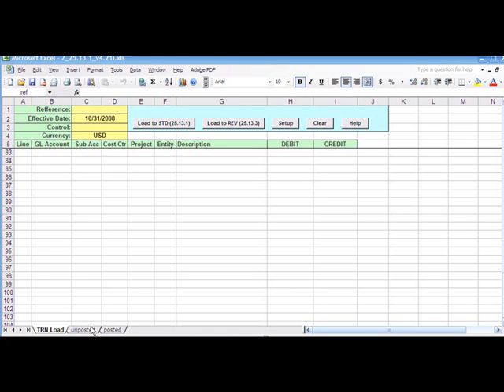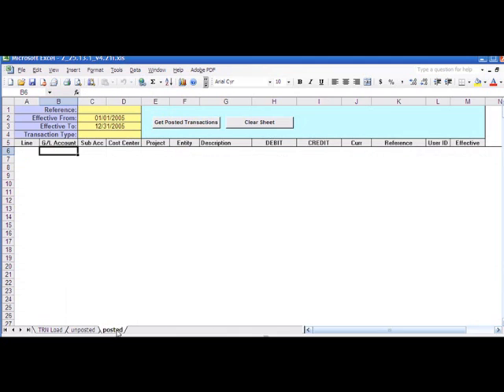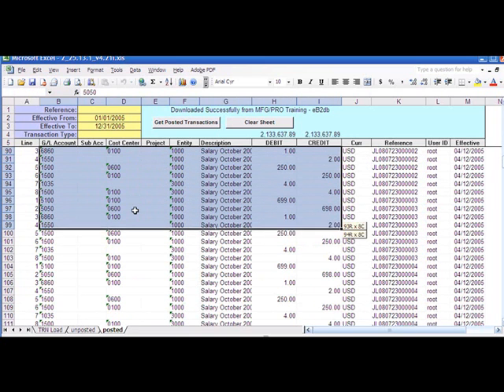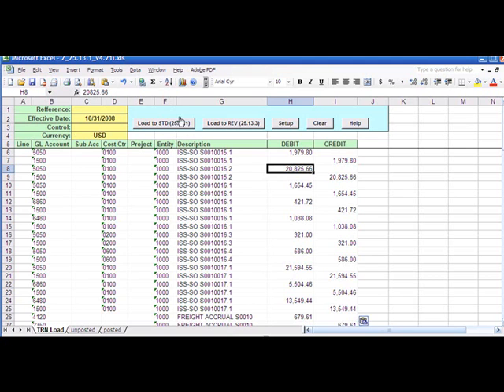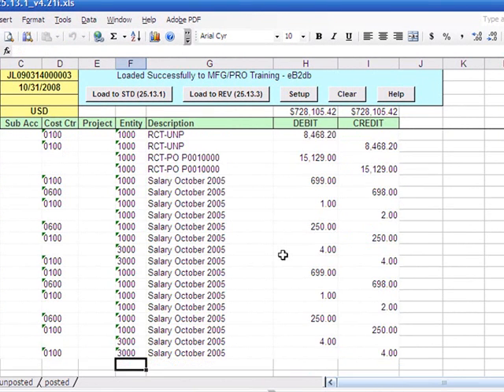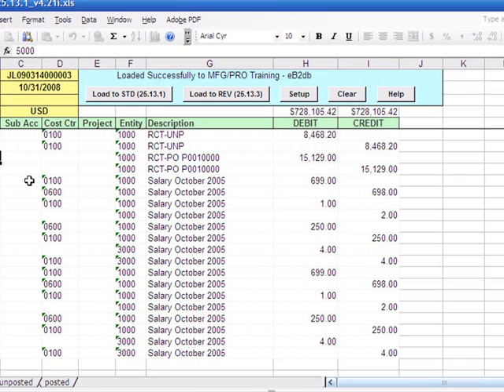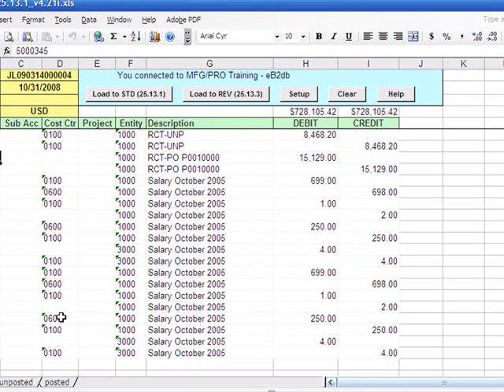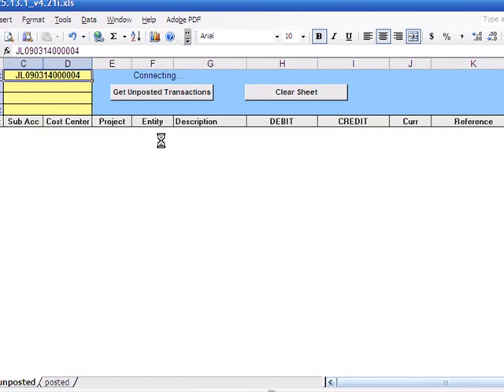QAD Journal Entries from Excel - Submit large GL transactions in seconds - 32Soft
Get Journal Entries done in seconds!

GL Transaction Manager for 25.13.1 and 25.13.3 allows you manage your general ledger in convenient Excel spreadsheets — making additions, changes and deletions — and upload your data to QAD with the click of a button.